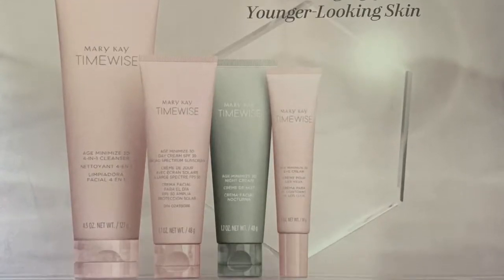Mary Kay 21 Day Challenge: Day 21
We've finally reached the final day of my Mary Kay 21-Day Challenge! As a reminder, I've been using the Timewise skin care line for normal to dry skin—cleanser, under-eye cream, and day- and night-time moisturizers—for 21 days straight. This is my final, day 21 check-in!

I love these products. My skin feels great, and I still have a lot of the product left, so you can rest assured each set you purchase will last you quite a while.